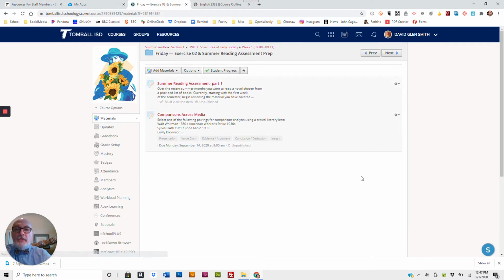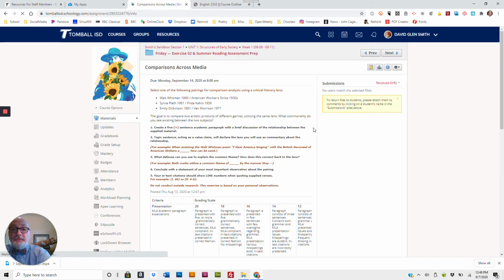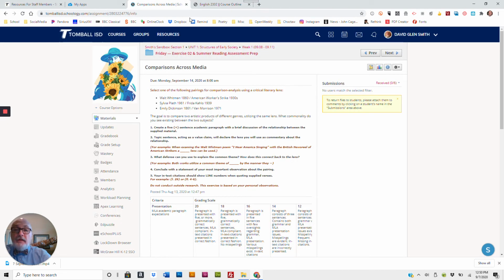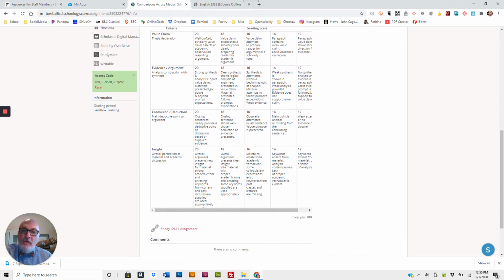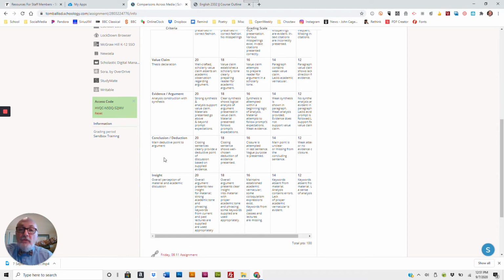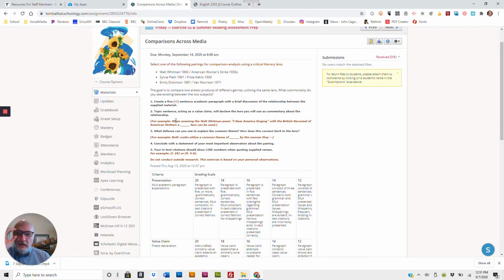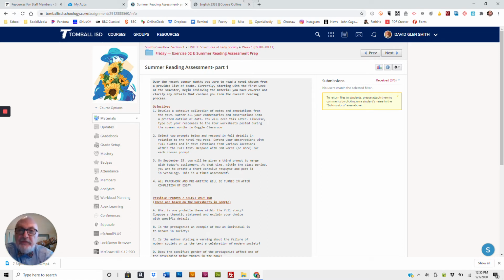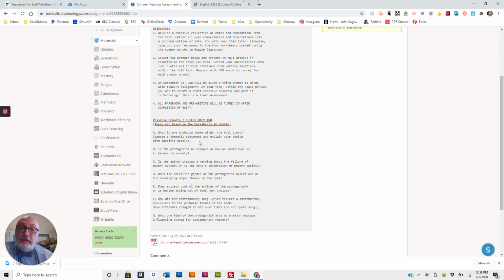11 September 2020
Friday — Exercises